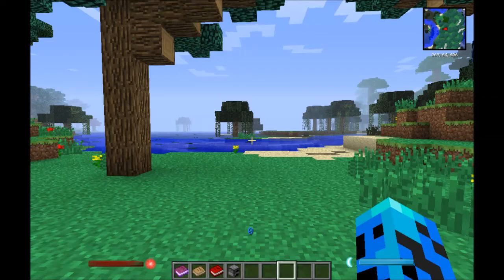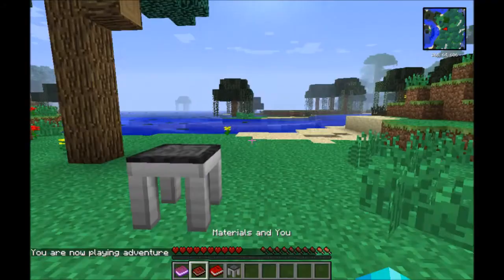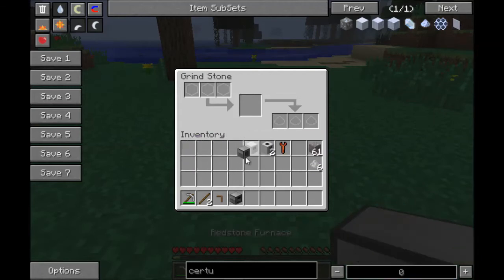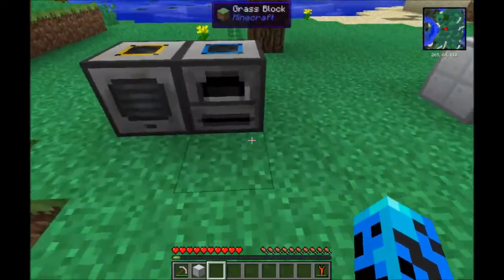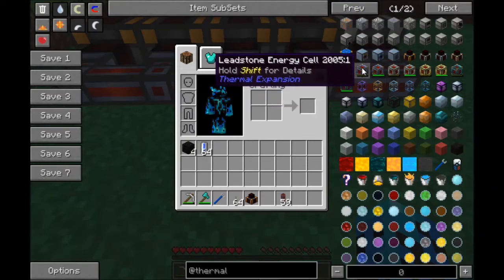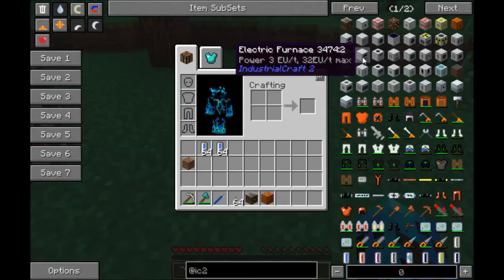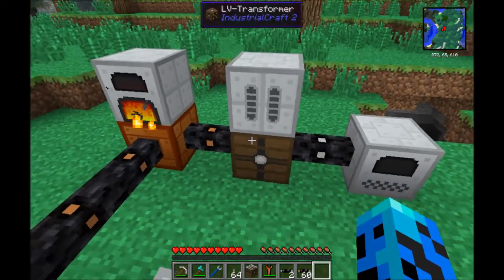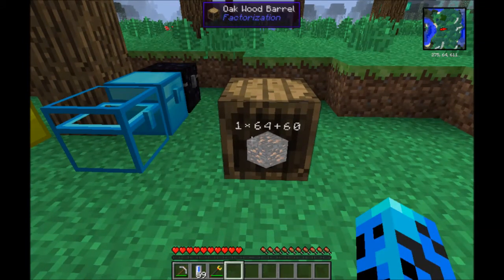Minecraft: Introduction to Modded Minecraft/Beginners Guide Part 1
A discussion we have all seen. Where do i start in modded Minecraft. Hopefully this guide will help you out.

Chapter List with Time Stamps
Quick tips and UI   0:45
Tools  3:27
Ore Processing 8:27
Tier 1 Power Gen

*Note for more experienced MC players*
In this video I show just one example of how to do a particular task. I am VERY aware that there are many more ways to complete said task. I took a very beginner look at how to work through the mods. NOT immediately jump to the most complicated but yet most resource friendly or power conserving. Keep that in mind and try not to arm chair quarterback me to much. Keep in mind what my goal is here for this video. Thanks